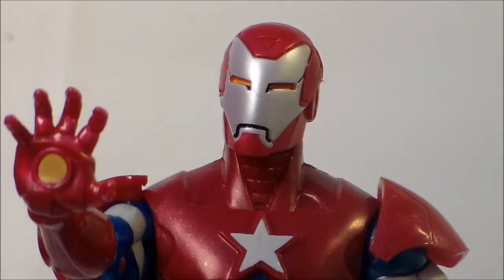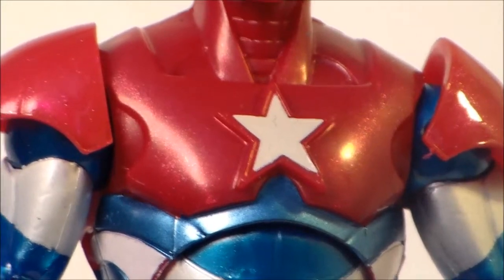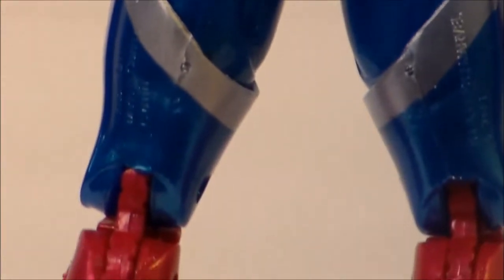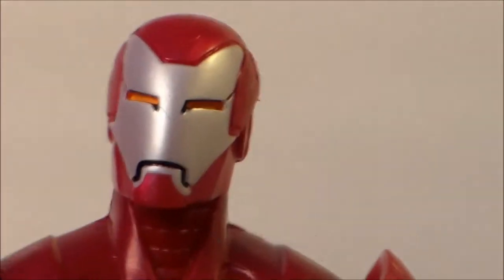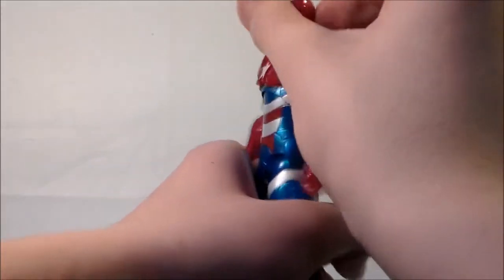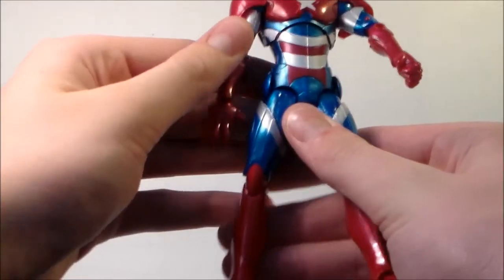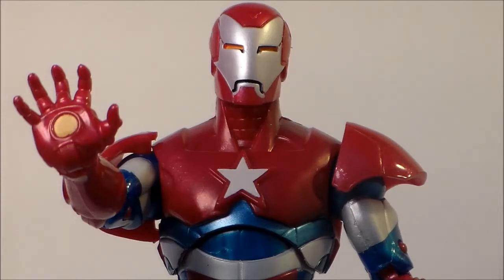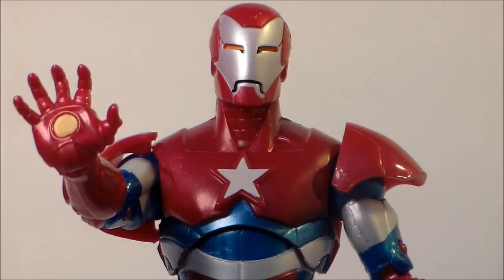Marvel Legends Iron Patriot(Dark Avengers) Figure Review!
Going to give this figure a 10 out of 10!
Pick this figure if you already haven't!
Thanks again for watching until next time this is ActionFigureNetwork signing out! Making my way downtown, bros. Making my way downtown.